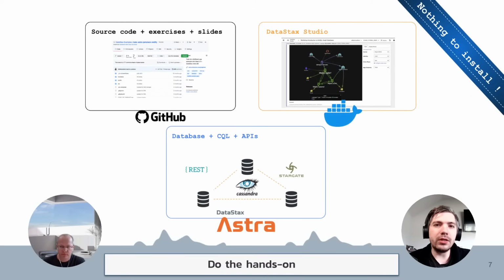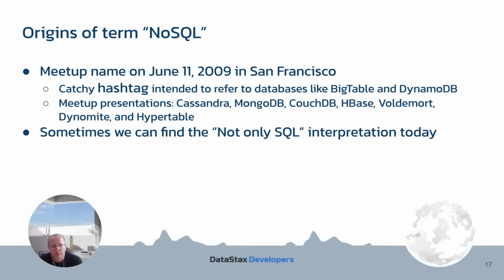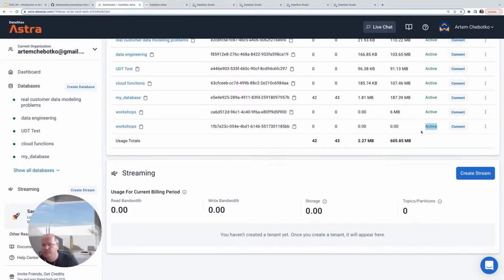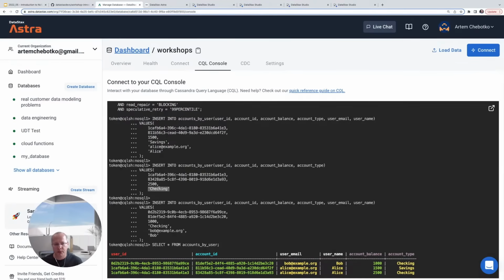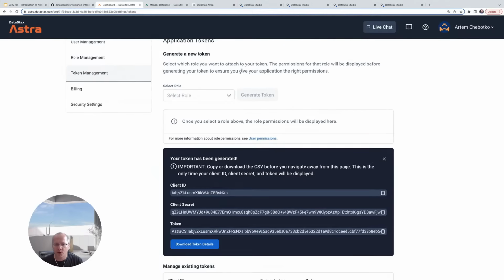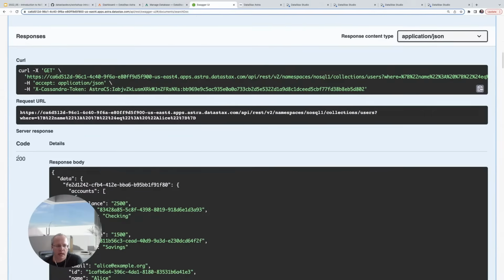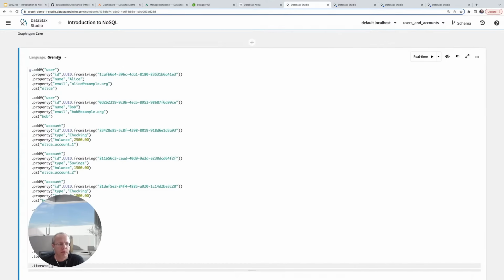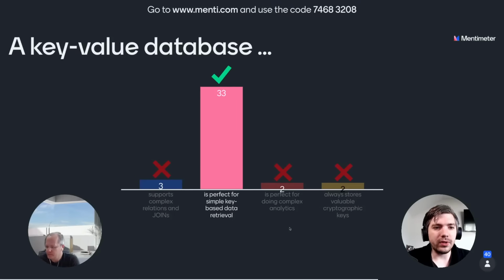Introduction to NoSQL Databases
Please find below links that could be useful to you during the session (expand)👇